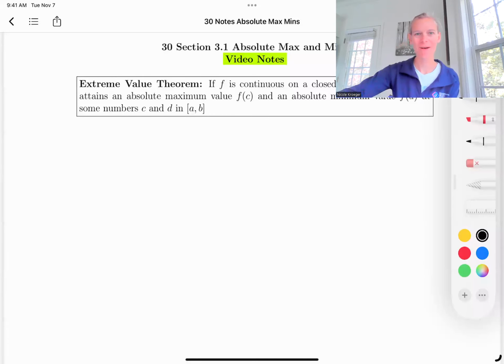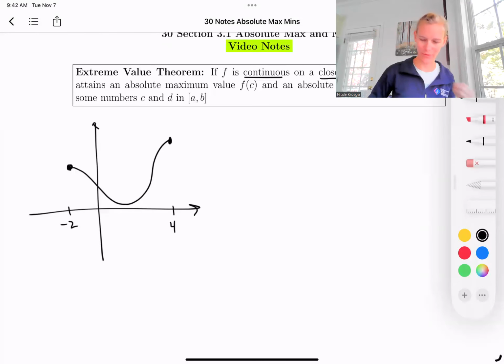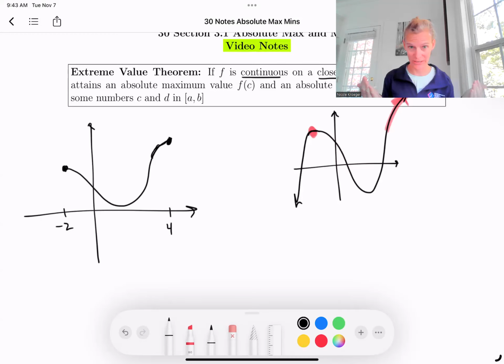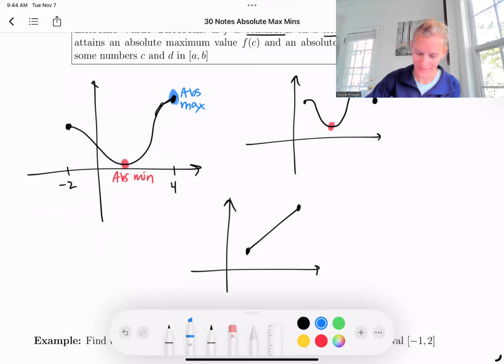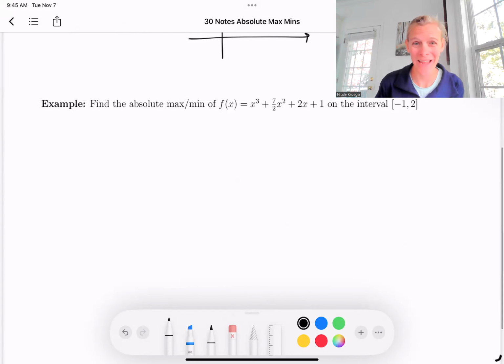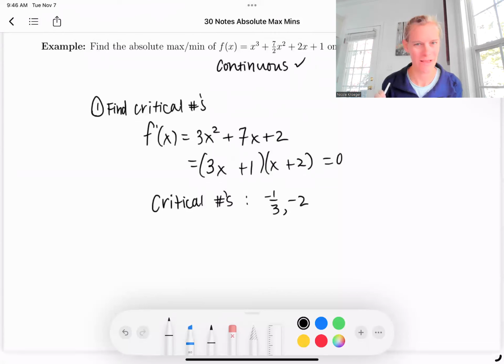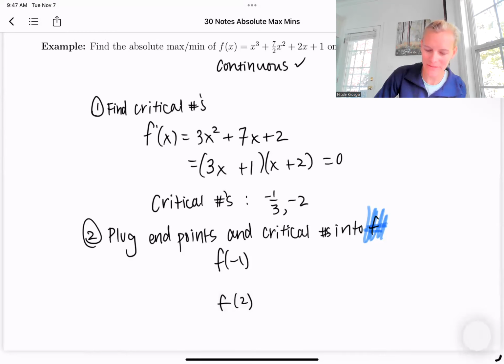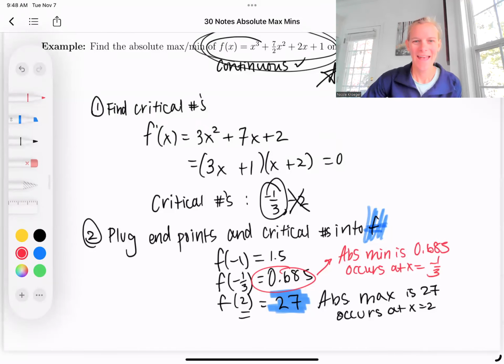29 Absolute Max and Mins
We use the extreme value theorem to find the absolute max/min of continuous functions on a closed interval.